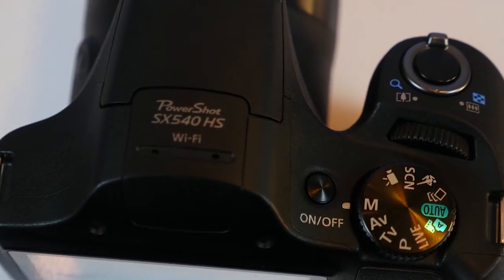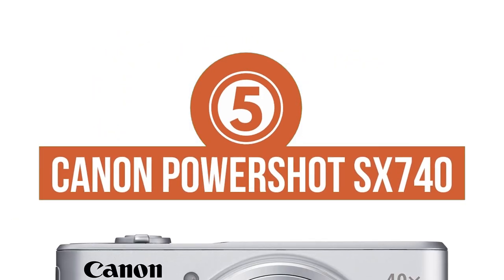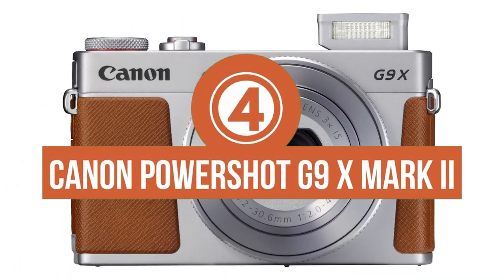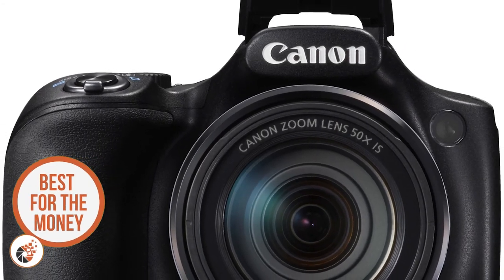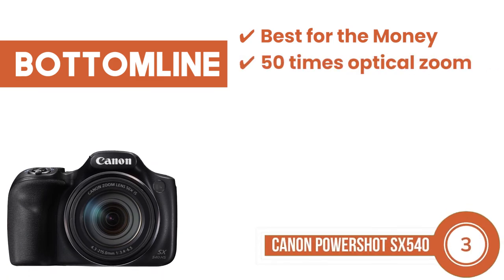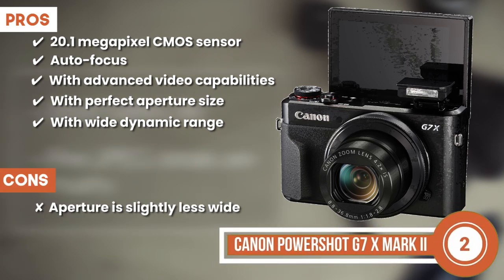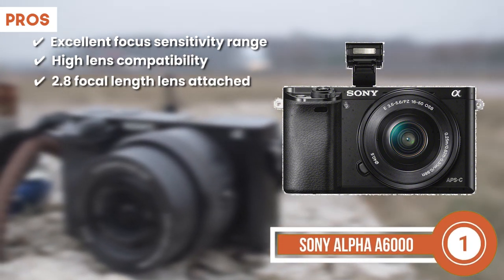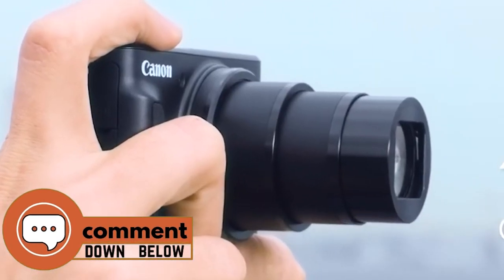Best Travel Cameras 🏃: Top Options Reviewed | Digital Camera-HQ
(Best Travel Cameras)

✅ Featured Products for Best Travel Cameras

0:00 Introduction
0:53 5. Best Small Camera for Travel: 0Canon PowerShot SX740 ➜
1:44 4. Best Compact Camera for Travel: Canon PowerShot G9 X Mark II ➜
2:37 3. Best for the Money: Canon PowerShot SX540 ➜
3:31 2. Runner-up: Canon PowerShot G7 X Mark II ➜
4:29 1. Best Overall: Sony Alpha a6000 ➜

🏃 Most people don’t travel very often and those who do, don’t normally travel to the same places. Therefore, it is important that you make good memories and have the best time possible, and the easiest way to ensure that is to have a good travel camera. This not only lets you capture your favorite destinations but also helps create everlasting memories.

🏃 So, if you are looking to get the most out of your expedition, then you should choose a camera from our spectacular top 5 list.

💬 Let us know what you think of these Travel Cameras in the comment section below.